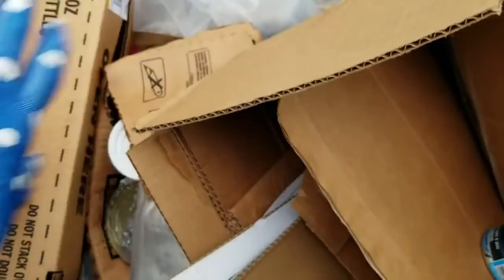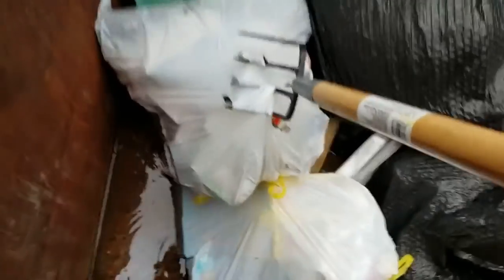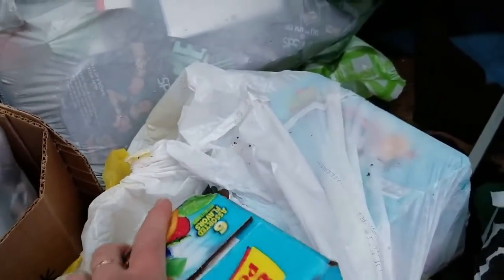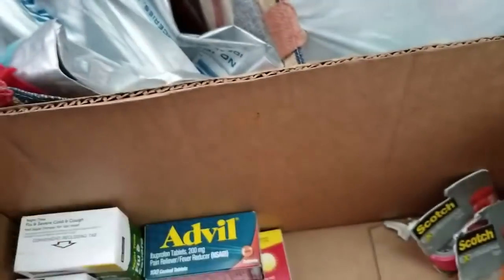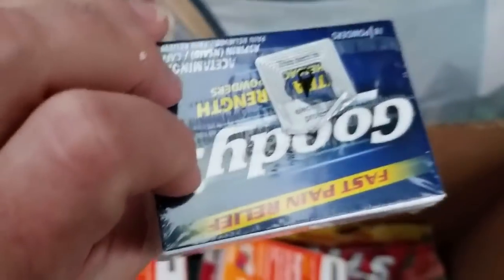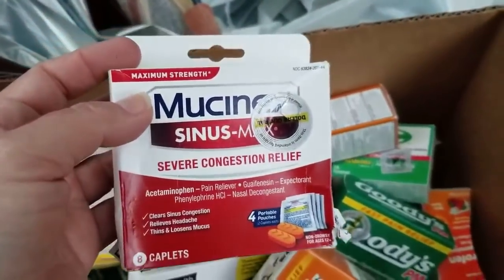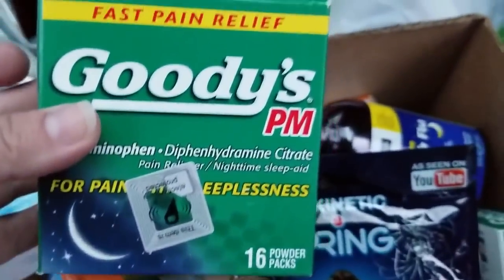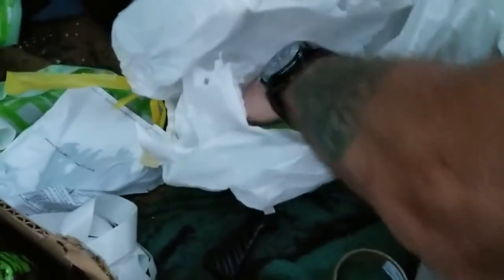Medicine in the Dumpster! DUMPSTER DIVING~RESIST WASTE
Hi! My name is Tina, and I dumpster dive to save good usable items from the landfill. This is my way of saving the environment one haul at a time. Join me in my escapades and watch me salvage goods and food for my family and five other families as well! This is my way of bucking the system of wastefulness in America.

Resist the negative self-talk! Resist society's norms. There is no "normal". Be who you want to be and be true to yourself. Resist the patriarchy that says women must be "this" or "that". We are who we are and it's who we were meant to be! Resist commercialism that says we are not good enough so we must buy this product to better ourselves. We don't need that crap!